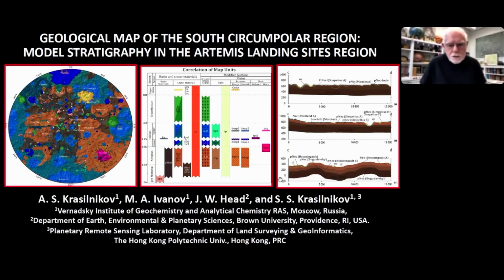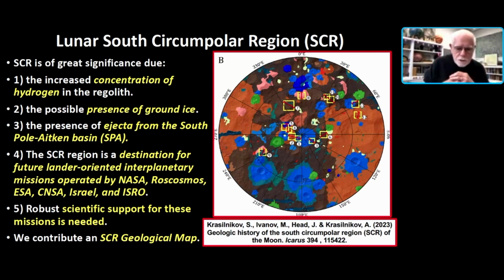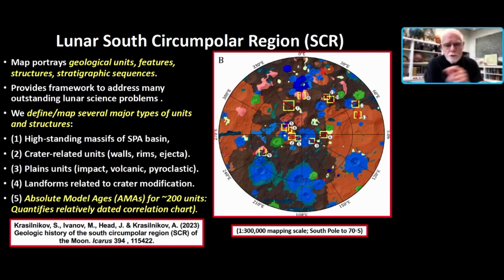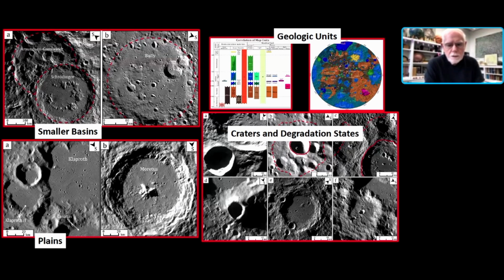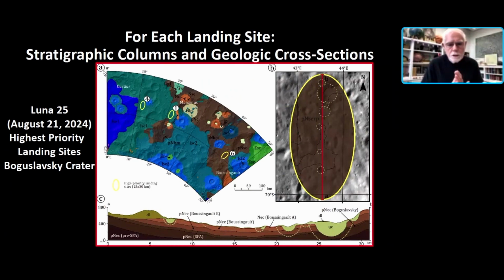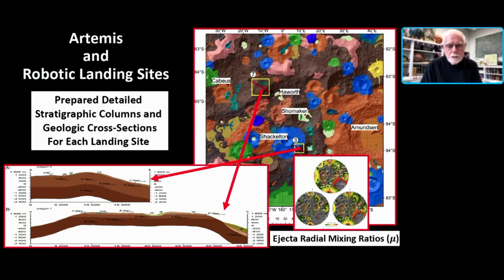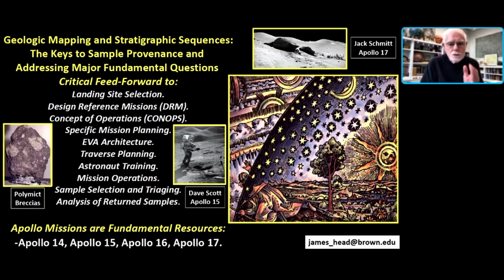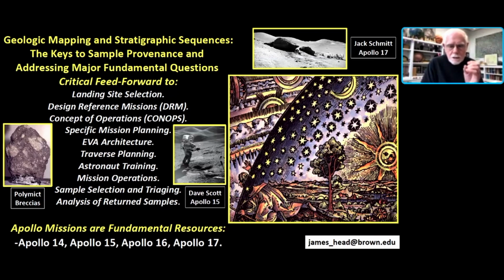Lunar Surface Science Workshop: Geologic Maps for Artemis Strategic Decisions: Head J. W.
Chronology and Stratigraphy from Geologic Maps
Model Stratigraphy in the Artemis Landing Sites Region [#5005]
Head J. W.